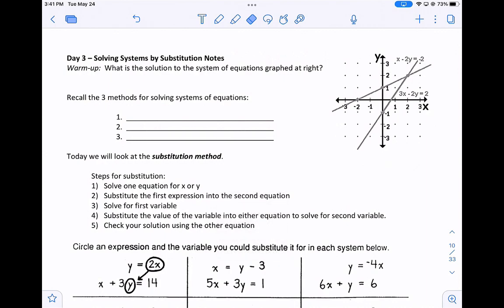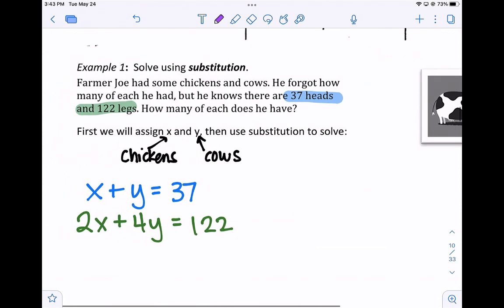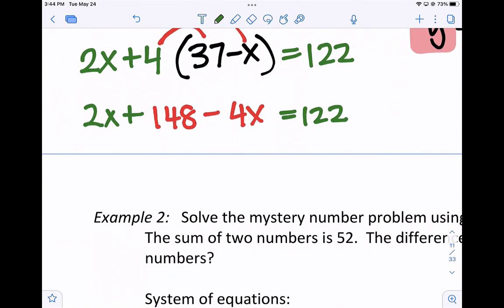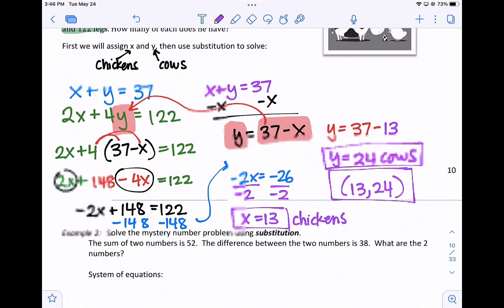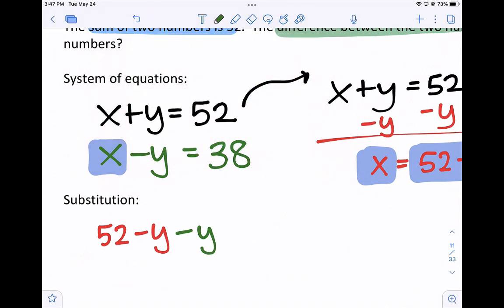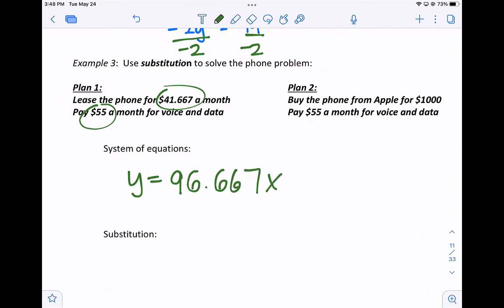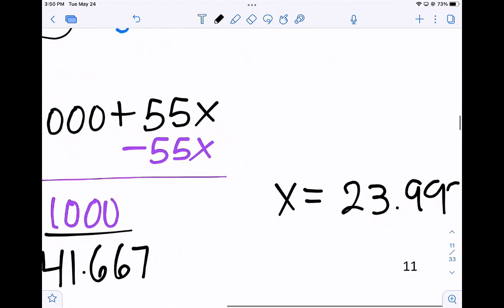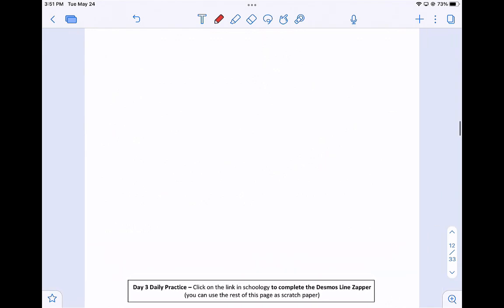Day 3 Substitution